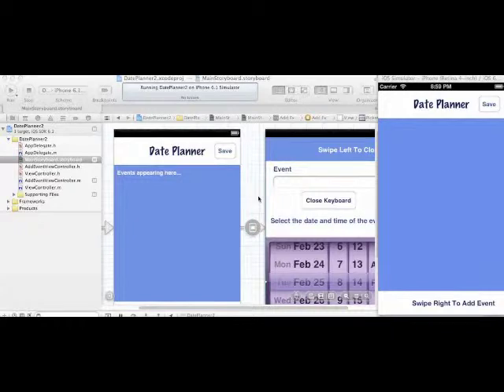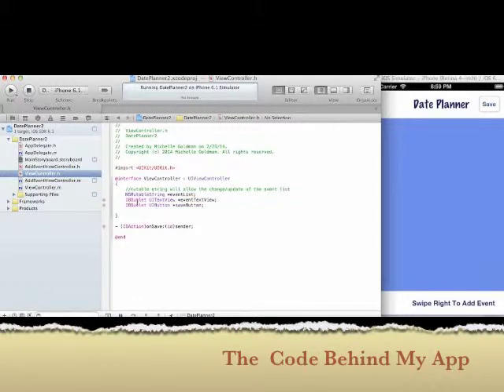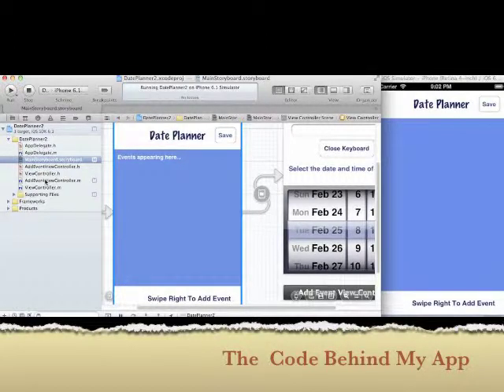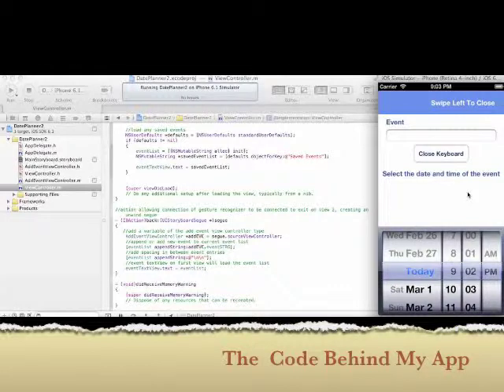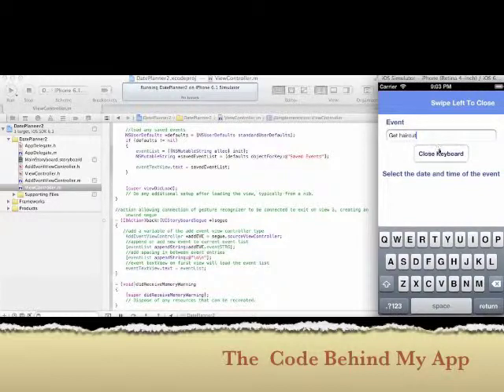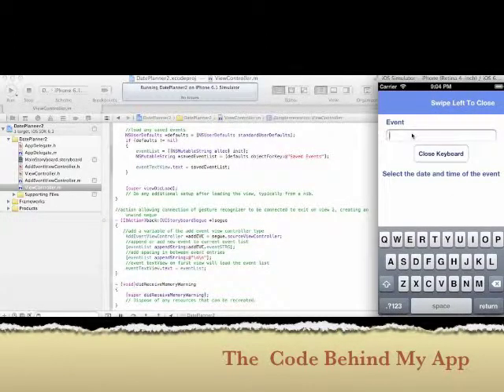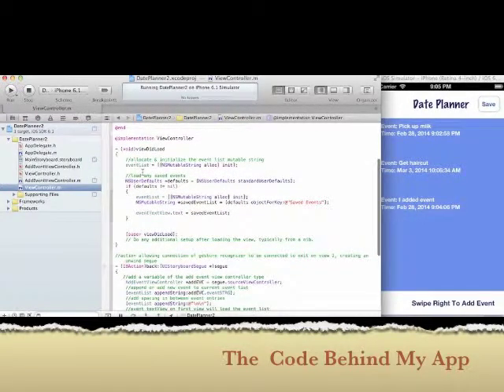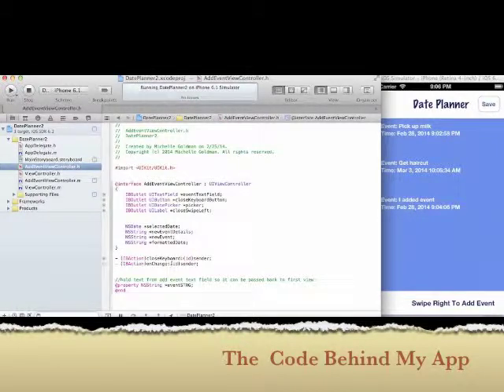AOC2 Week 4